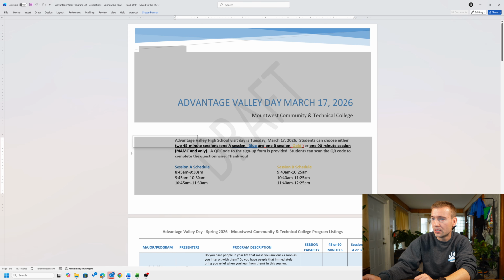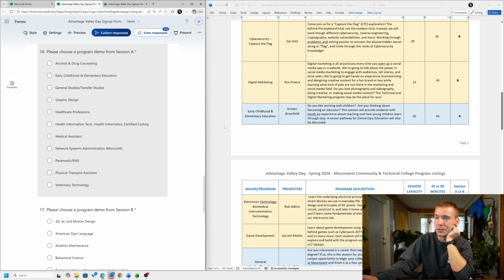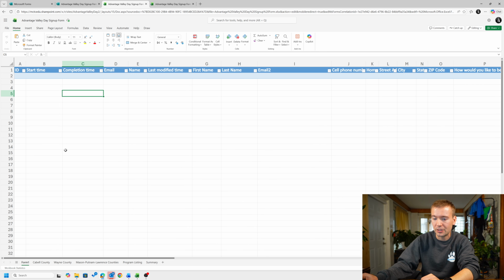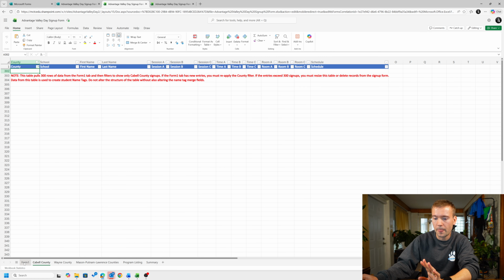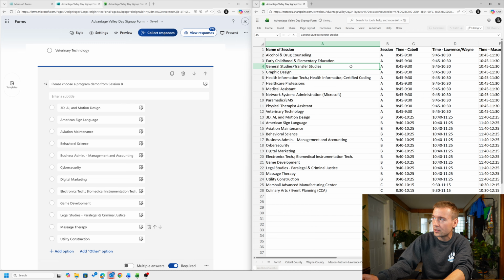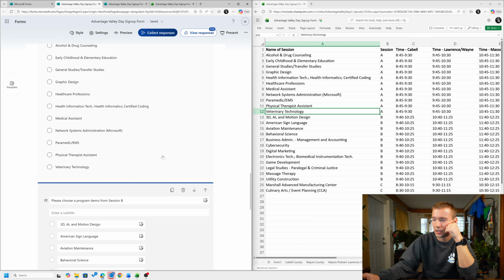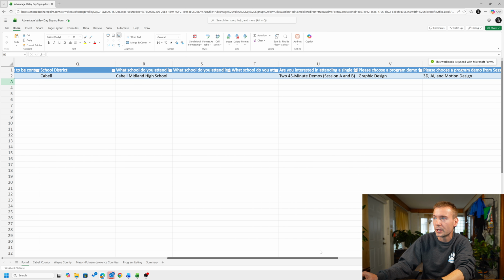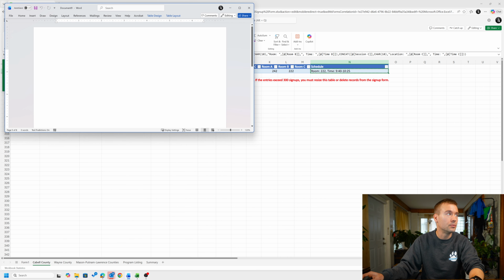Advantage Valley Day Form and Spreadsheet